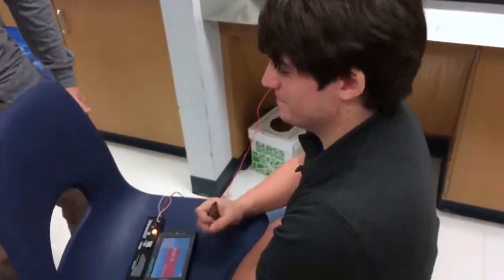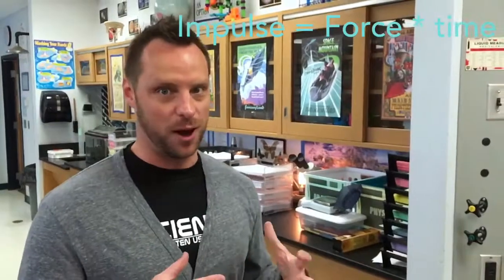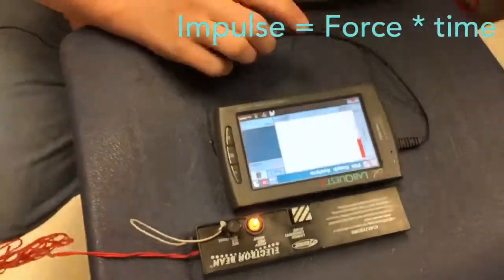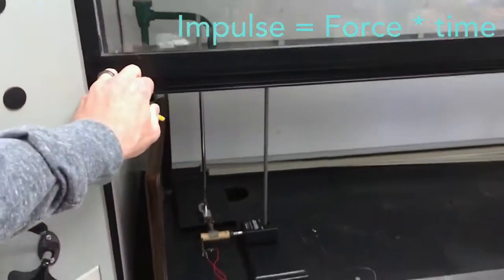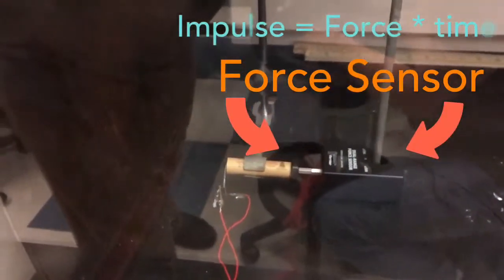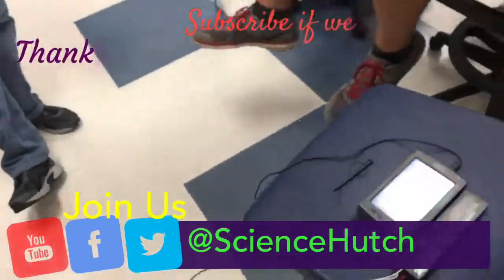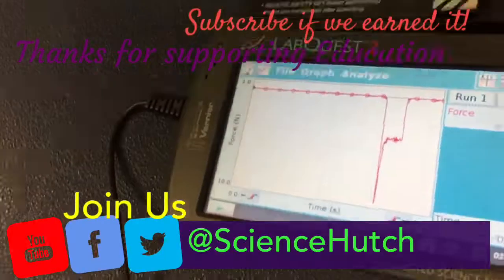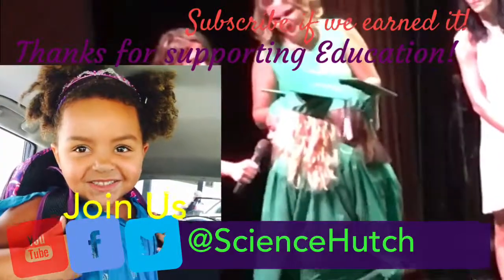Burning Rocket Engines! How to get the impulse of a model rocket engine in AP Physics class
Rocket Science!
AP Physics 1 measures the impulse from a model rocket engine using a Vernier force sensor.  Impulse equals the area under the force vs. time curve.

Or see us on Instagram!